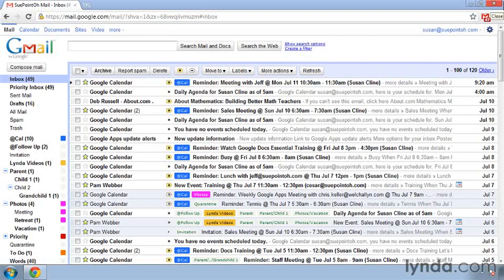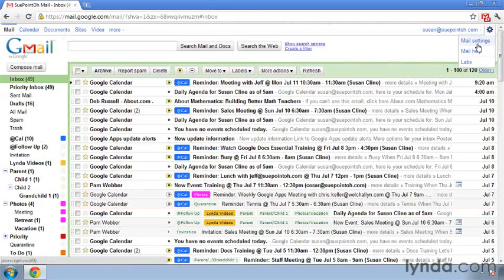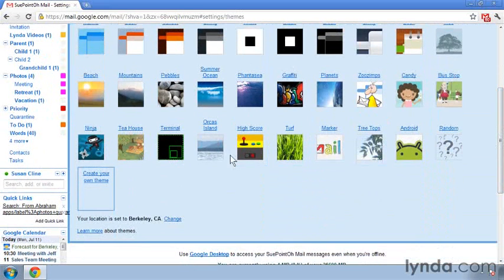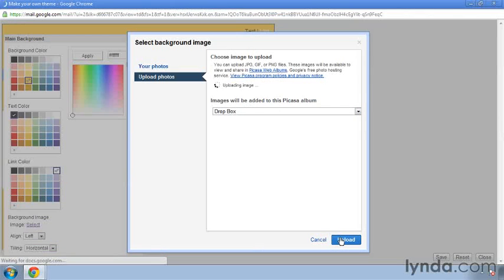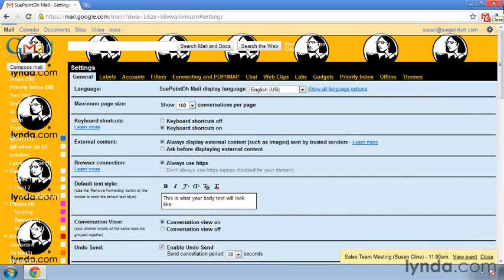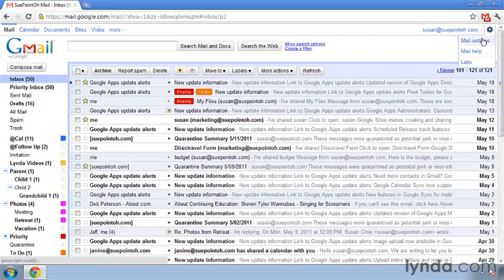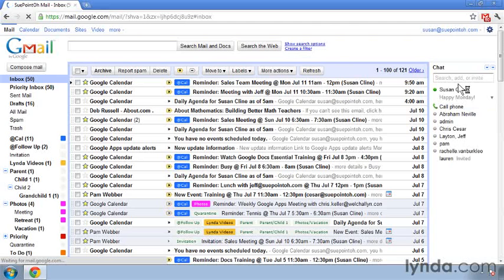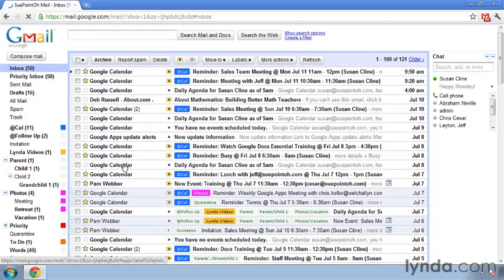08 Choosing Display Options